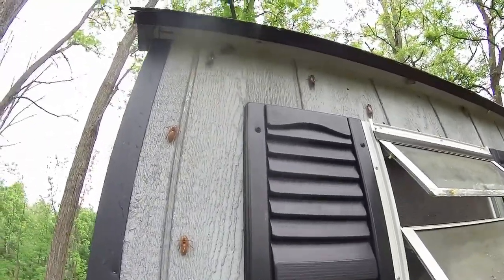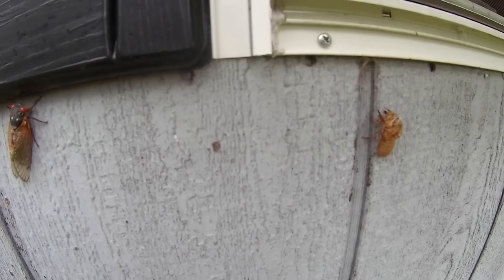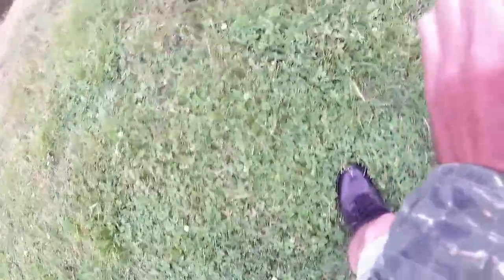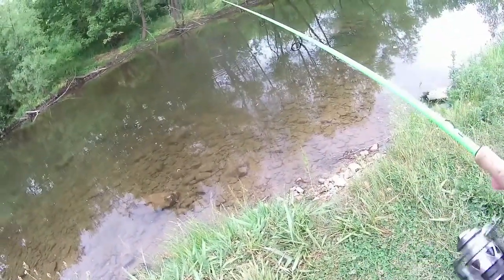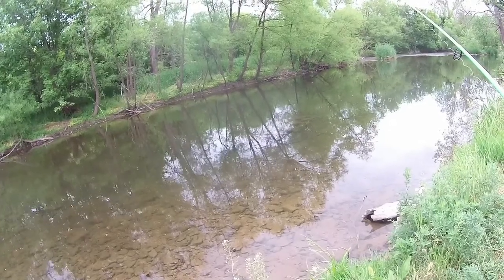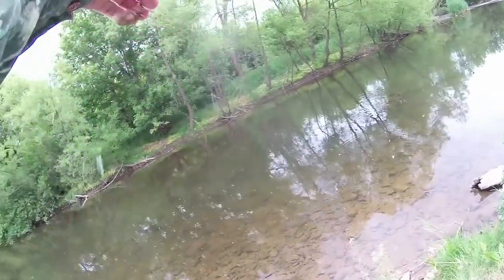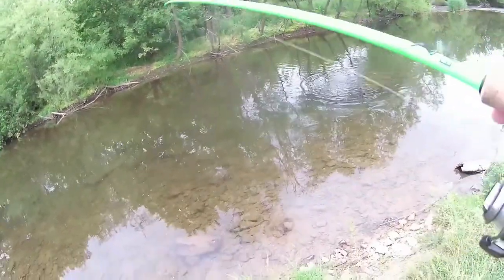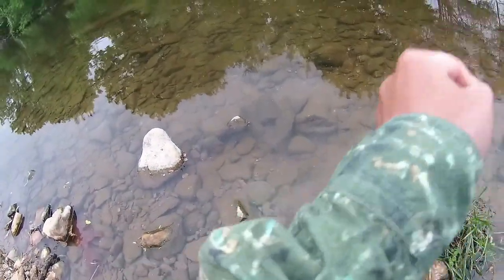Cicada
First day fishing the 17 year Cicada.  Most of the fish had no clue that it is a food item for them.  It is early yet, so maybe in a week or so; it will be different.  I expected every fish to CRUSH the CICADA.  Not the case.